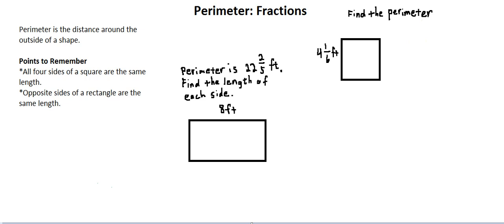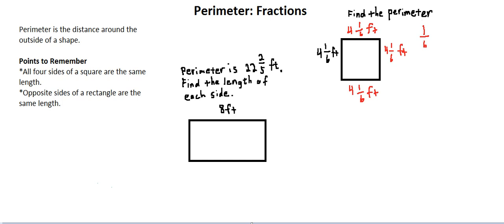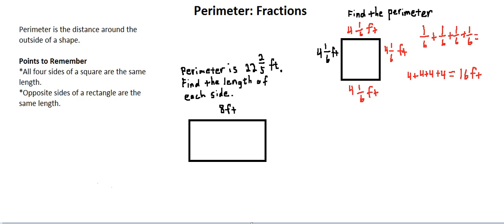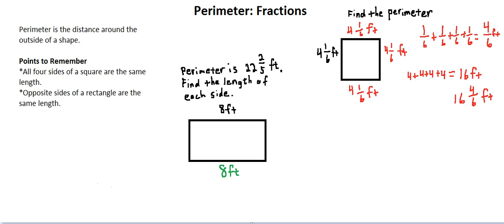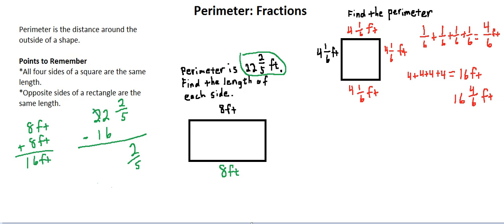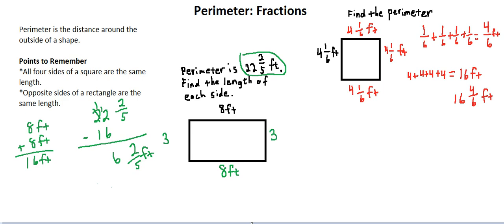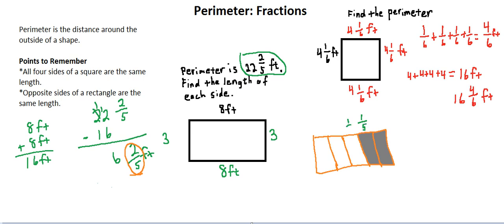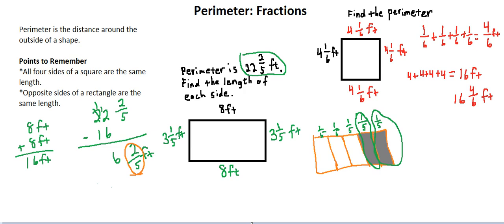Perimeter Fractions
Find perimeter when fractions are involved.